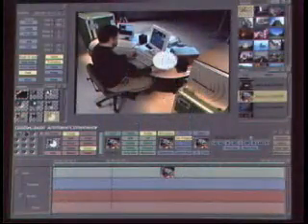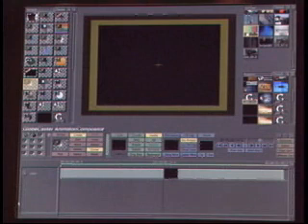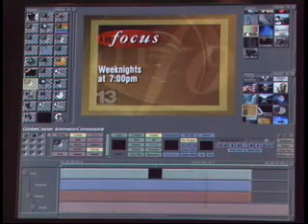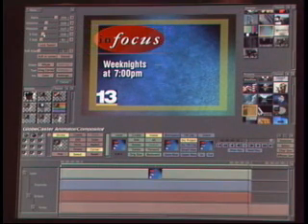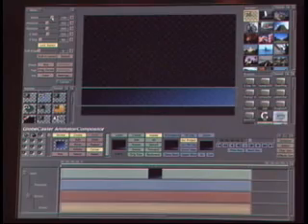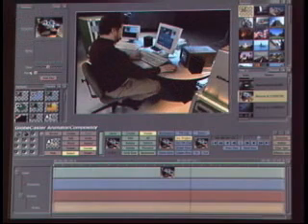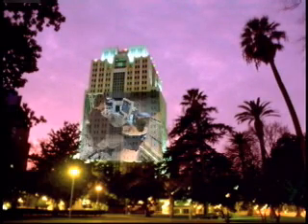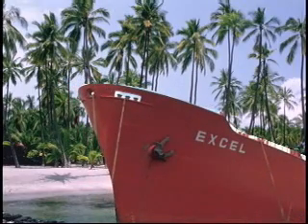GlobalStreams: Animator/Compositor Demo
Demonstration video for the Animator/Compositor portion of the GlobeCaster software.